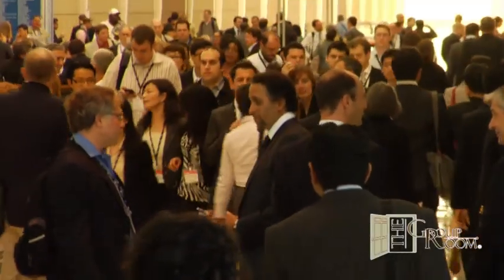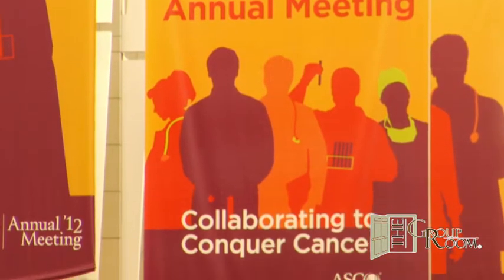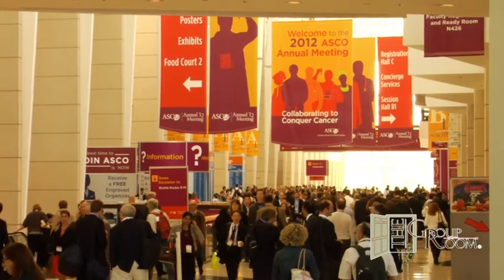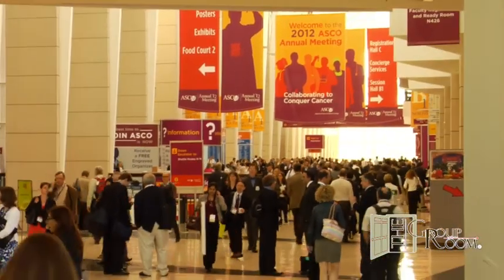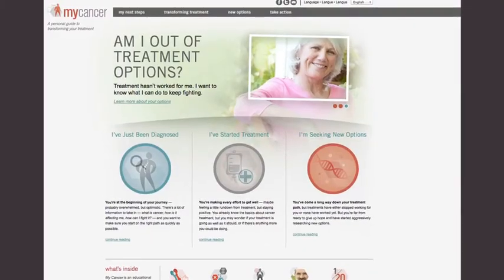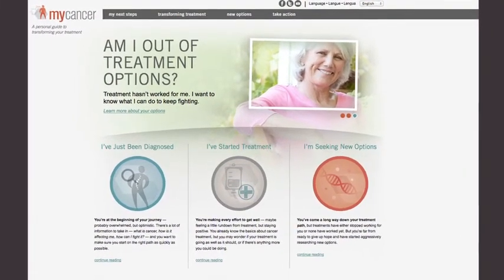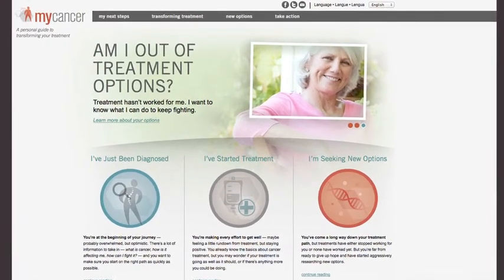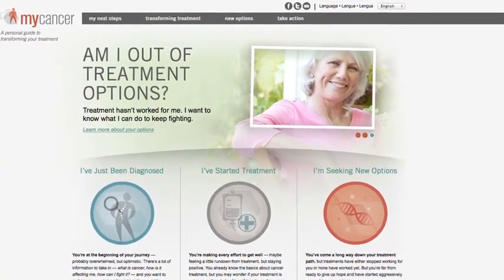Sandeep K. Reddy, MD: Molecular Profiling and Target Now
Dr. Sandeep Reddy discusses molecular profiling and the Target Now system.

This interview was filmed at the American Society of Clinical Oncology Annual Meeting in Chicago 2012.

Sandeep K. Reddy, MD currently serves as a Clinical Professor of Medicine at the Geffen/UCLA School of Medicine and is a medical oncologist at Los Alamitos Hematology Oncology.